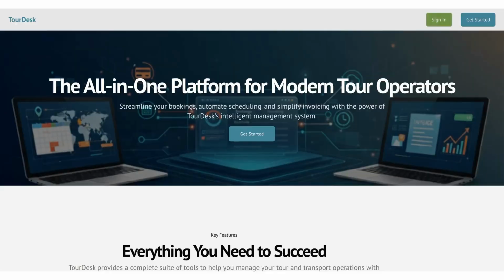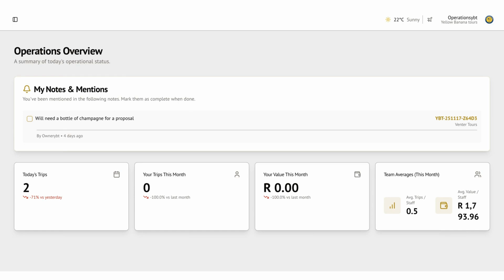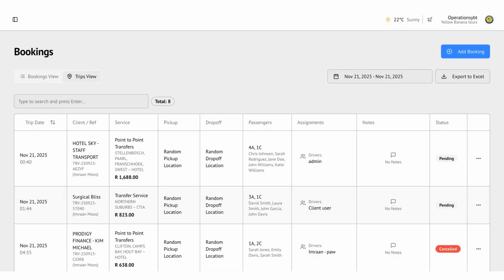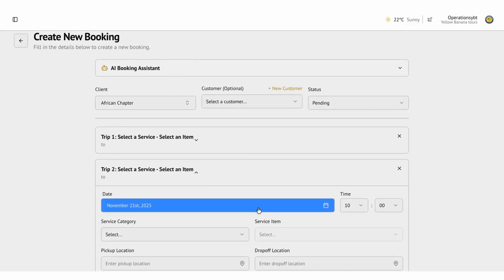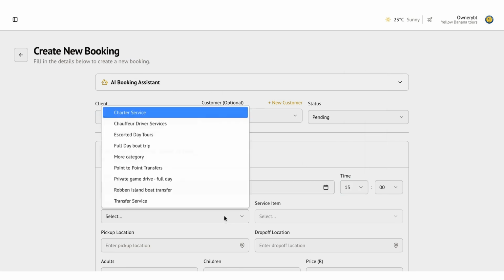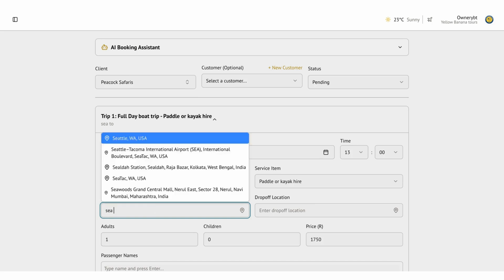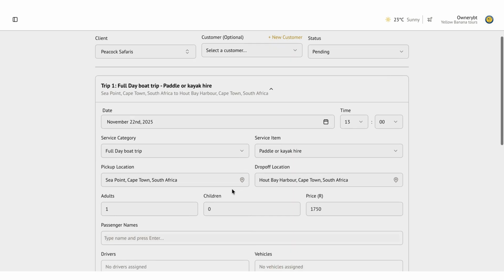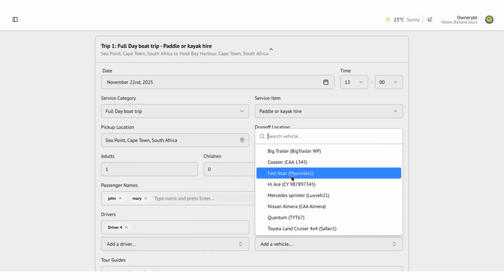Welcome to Tour Desk